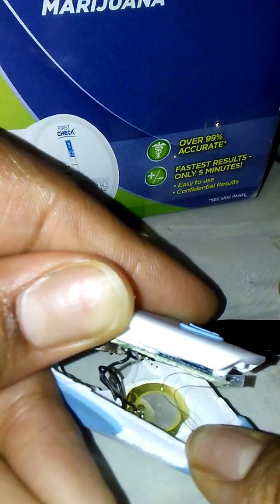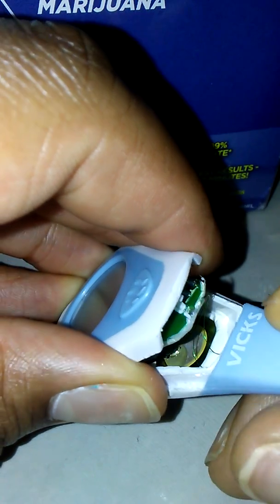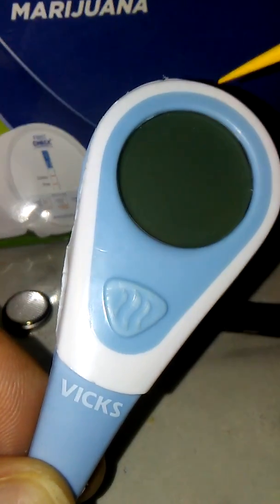How to silence vicks thermometer part 3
How to silence vicks thermometer, stop thermometer from beeping, make thermometer mute